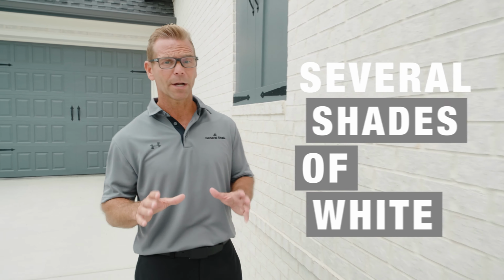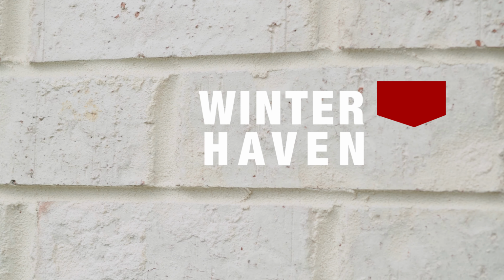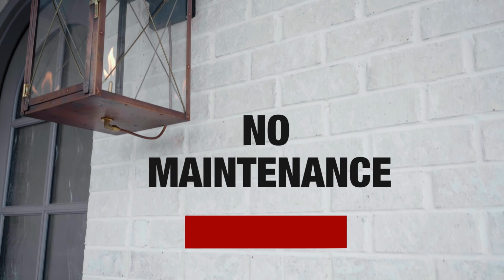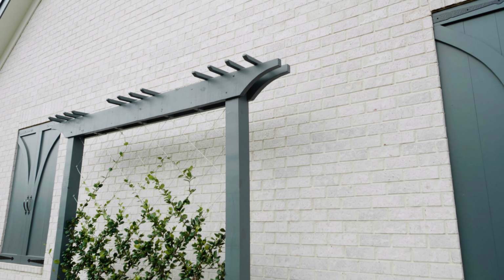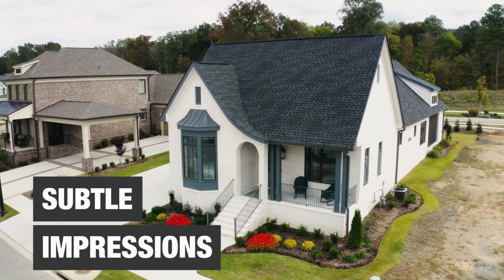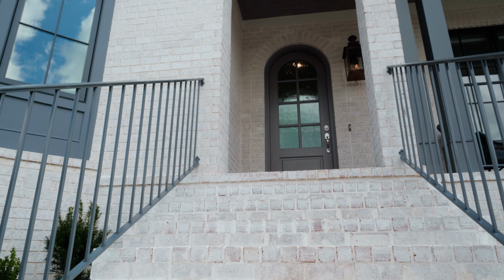Designing Your Brick Dream Home - Cottage Edition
Brick isn’t just a building material, it’s a key design element in new home construction!  Our latest video “BUILDING YOUR BRICK DREAM HOME – COTTAGE EDITION” features this stunning home and perfectly demonstrates how brick enhances the exterior look of this cottage design.  It also features “Winter Haven”, one of our newest and most popular bricks, providing a painted look without the paint! That means no extra cost and no maintenance to the customer.